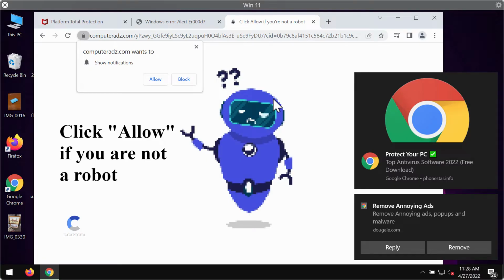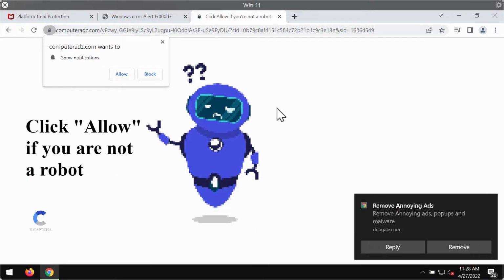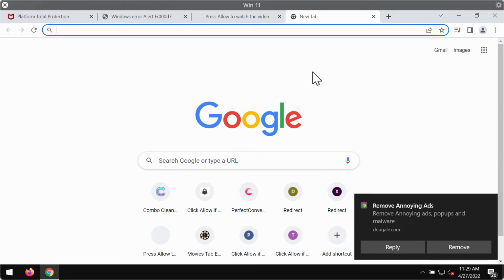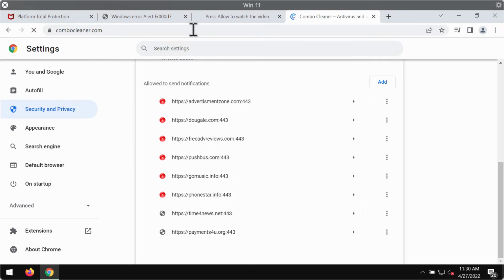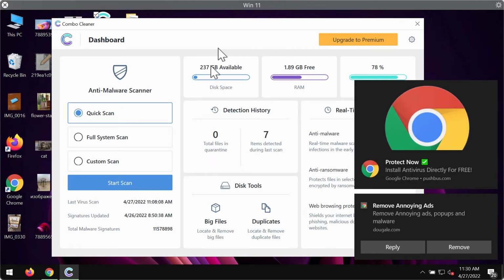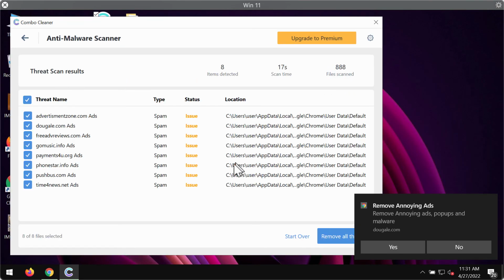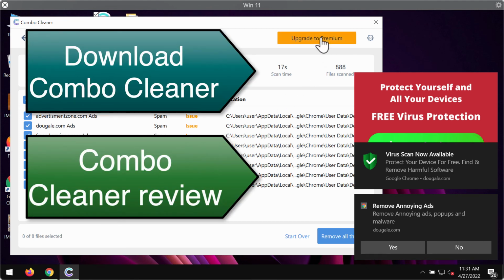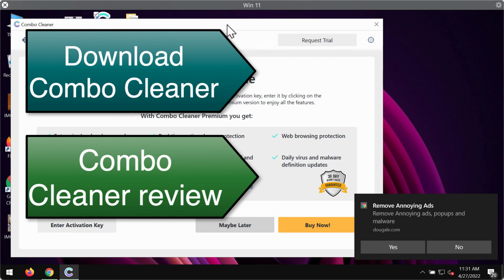Computeradz.com browser notifications - how to remove?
Computeradz.com is a malicious site that shows the great number of annoying pop-up advertisements in the form of repeated web push notifications. It tries to trick you into clicking on the special "Allow" button for some misleading reasons. However, clicking on "Allow" actually means that your browser will be hijacked. Remove them with the help of Combo Cleaner Antivirus or follow the manual guidelines set forth in the video tutorial.